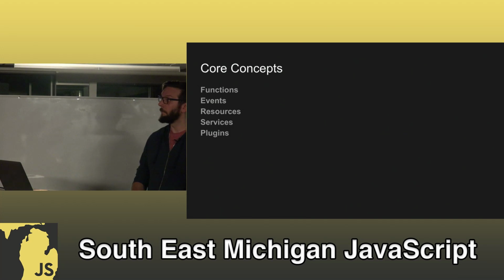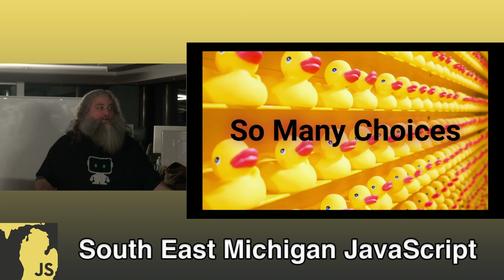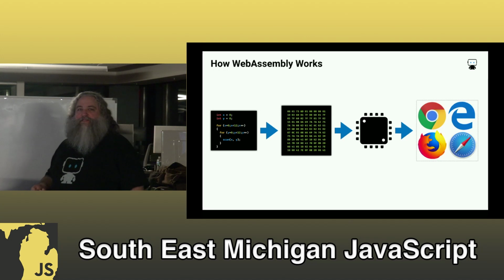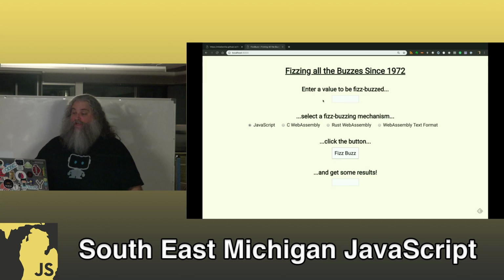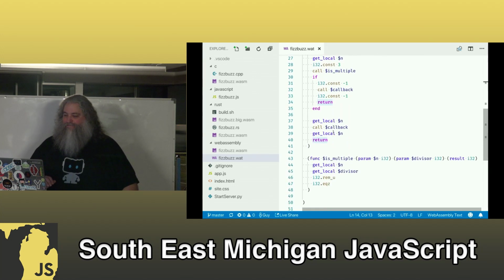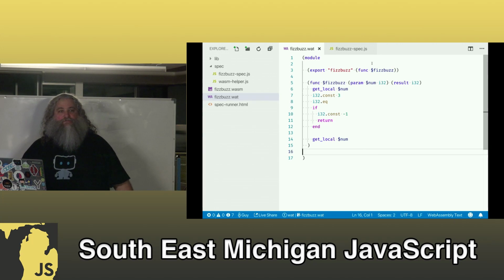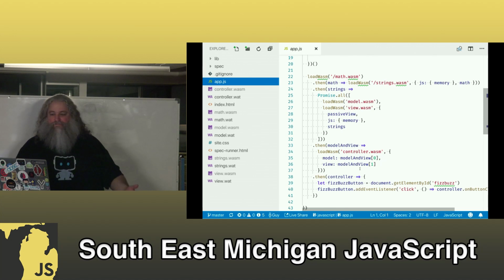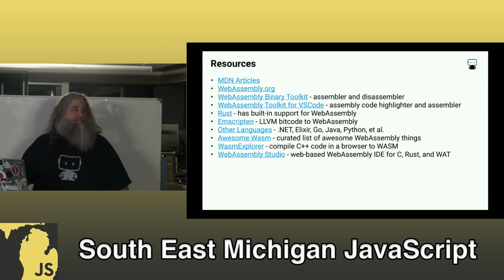An Introduction to WebAssembly with Guy Royse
7:00 - An Introduction to WebAssembly with Guy Royse

Lightning talk: Serverless Up and Running with Jim Hall

Abstract
We’ll be doing a crash course on Serverless Framework with NodeJS and AWS. We will set up a basic REST api on the cloud in just a few minutes.

Serverless is a command-line tool for building and deploying cloud applications. It makes setting up infrastructure easy and works with AWS, Google Cloud, MS Azure and others.

About Jim Hall
Jim is a principal software engineer and manager at Trove here in Ann Arbor with over 10 years of experience in software. He has been working with Serverless and AWS for his personal tracking app, Brooklet. Jim is interested in tools which lead to maintainable, readable, and production-ready code. When not coding, Jim can be found playing board games, doing home improvement projects, and learning new things, all to procrastinate doing his laundry.

Featured Talk: An Introduction to WebAssembly with Guy Royse

Organizer note:
This talk might seem a bit odd for a JavaScript users group, since it's all about _not_ writing JavaScript. But like it or not, WebAssembly is coming, and learning what it is and how it's used will make us better web developers, and possibly add another tool to our belts.

Abstract:
Want to write a web application? Better get familiar with JavaScript! JavaScript has long been the king of front-end. While there have been various attempts to dethrone it, they have typically involved treating JavaScript as an assembly-language analog that you transpile your code to. This has lead to complex build pipelines that result in JavaScript which the browser has to parse and you still have to debug. But what if there were an actual byte-code language you could compile your non-JavaScript code to instead? That is what WebAssembly is.

Guy is going to explain how WebAssembly works and how to use it in this talk. He'll cover what it is, how it fits into your application, and how to build and use your own WebAssembly modules. And, he'll demo how to build and use those modules with both Rust and the WebAssembly Text Format. That's right, he'll be live coding in an assembly language. He will also go over some online resources for other languages and tools that make use of WebAssembly.

When we're done, you'll have the footing you need to start building applications featuring WebAssembly. So grab a non-JavaScript language, a modern browser, and let's and get started!

Bio:
Guy works for DataRobot in Columbus, Ohio as a Developer Evangelist. Combining his decades of experience in writing software with a passion for sharing what he has learned, Guy goes out into developer communities and helps others build great software.

Teaching and community have long been a focus for Guy. He is President of the Columbus JavaScript Users Group, an organizer for the Columbus Machine Learners, and has even has helped teach programming at a prison in central Ohio.

In his personal life, Guy is a hard-boiled geek interested in role-playing games, science fiction, and technology. He also has a slightly less geeky interest in history and linguistics. In his spare time, he volunteers for his local Cub Scout Pack, goes camping, and studies history and linguistics.

Guy lives in Ohio with his wife, his three teenage sons, and an entire wall of games.